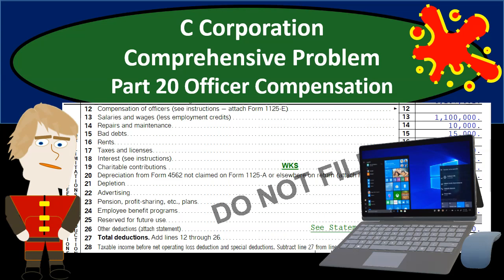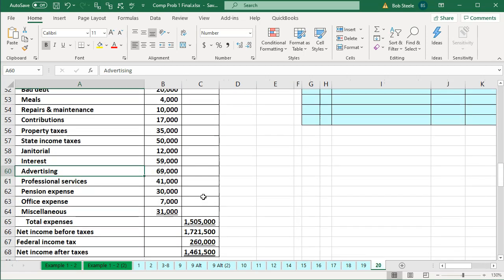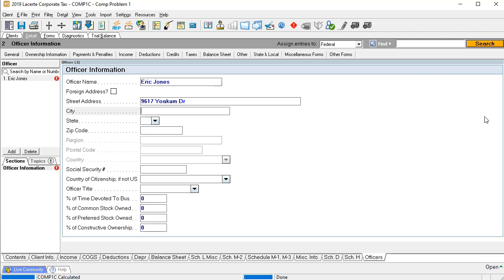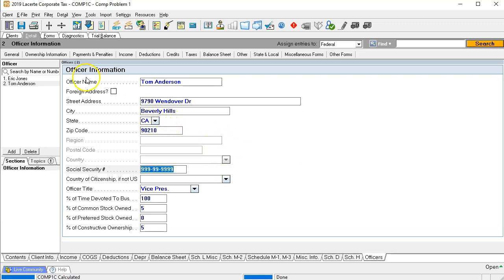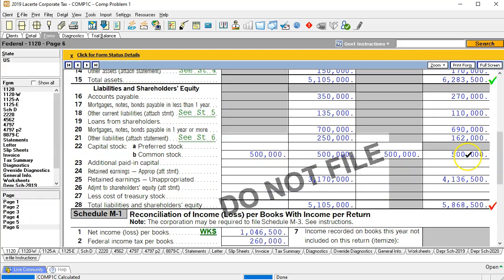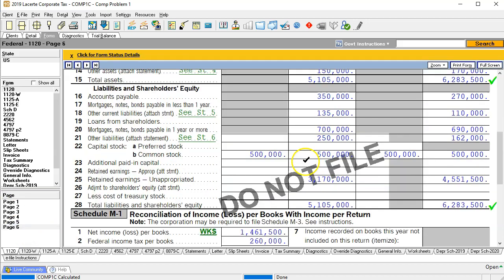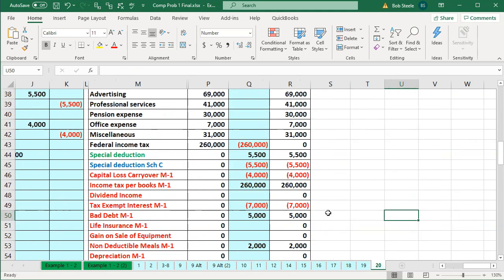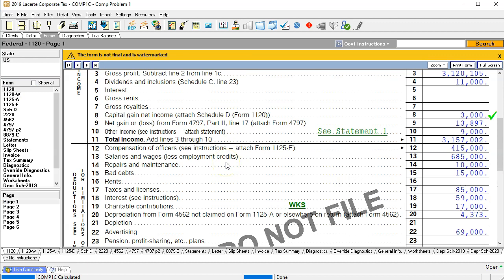C Corporation Comprehensive Problem Part 20 Officer Compensation Comp 20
C Corporation Comprehensive Problem Part 20 Officer Compensation
Corporate Tax